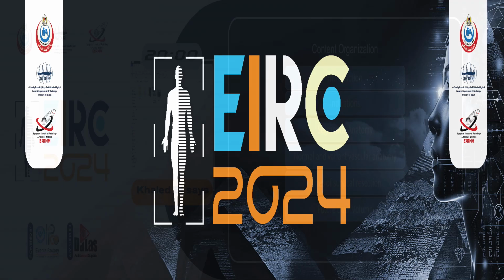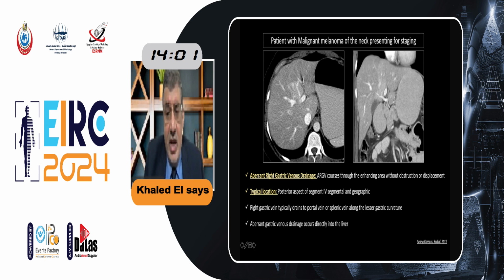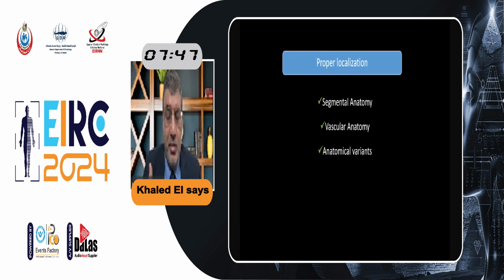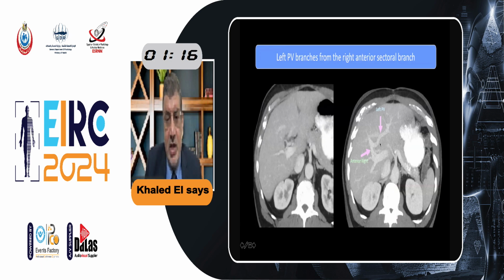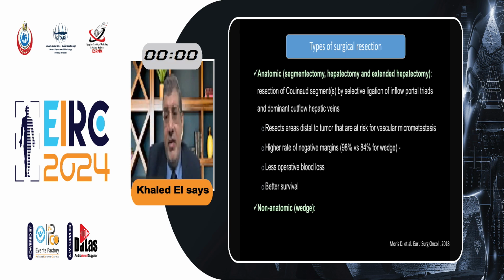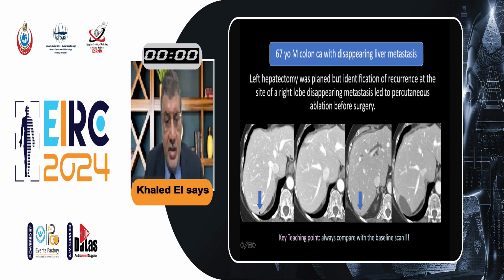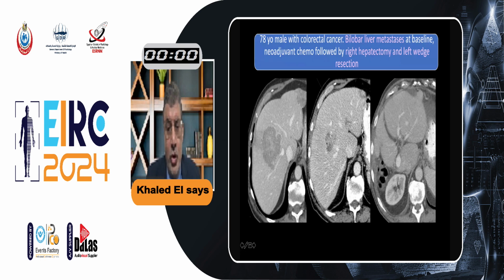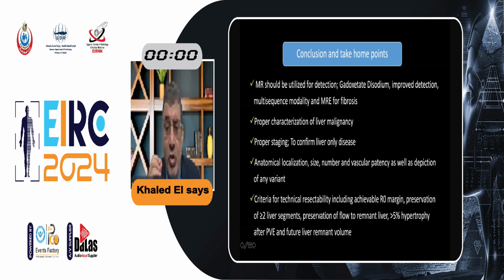Preoperative Assessment of the Liver-Khaled El says